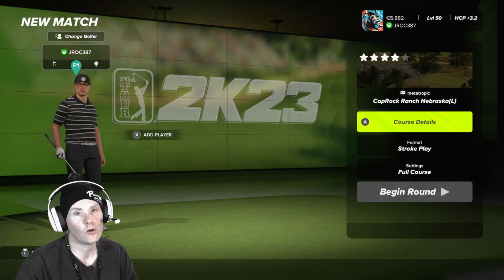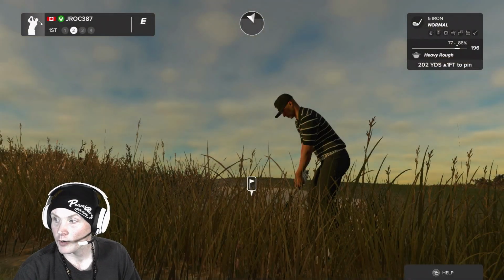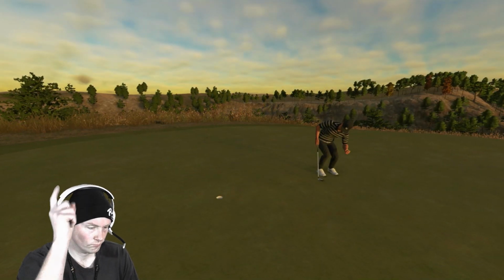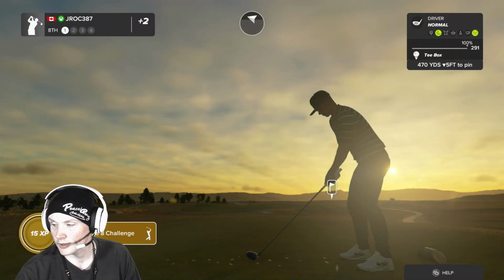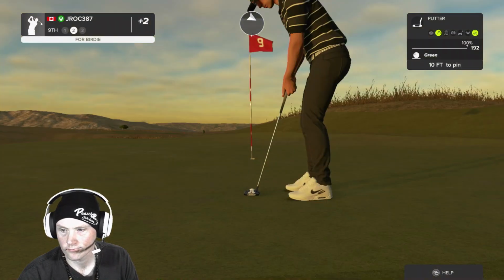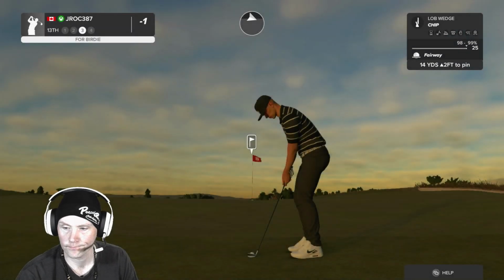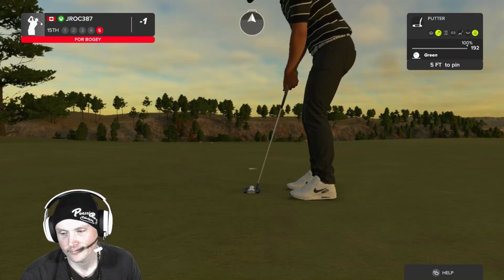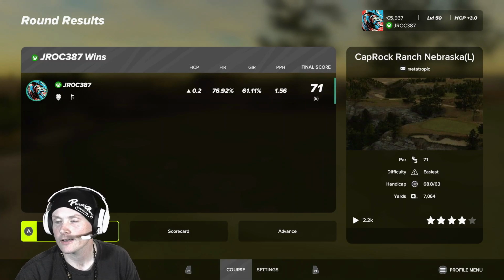From Dusk Till Dawn | Caprock Ranch Nebraska(L) | Course Creator/Impossible Challenge | Pga2k23 Sim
Whats up everyone, im back with another course creator showcase video at caprock ranch nebraska (L) by metatropic. Let me know in the comments if you are playing this course and if you are new here hit the like button and SUBSCRIBE for more true sim content like this! PEACE